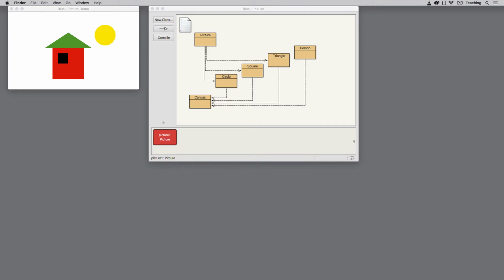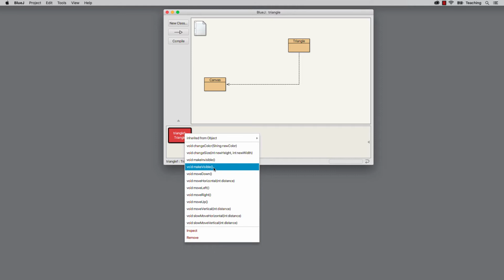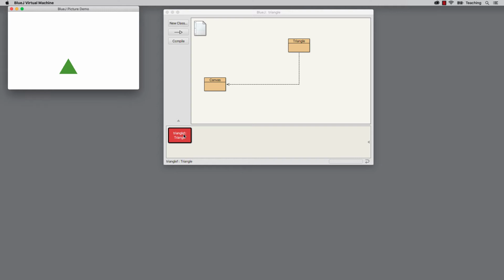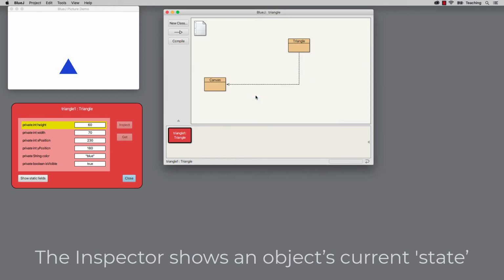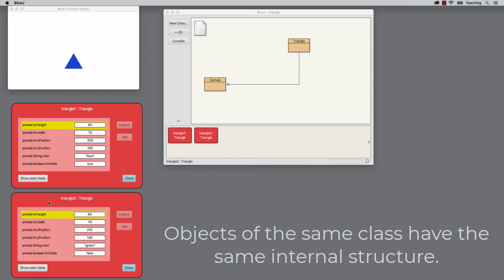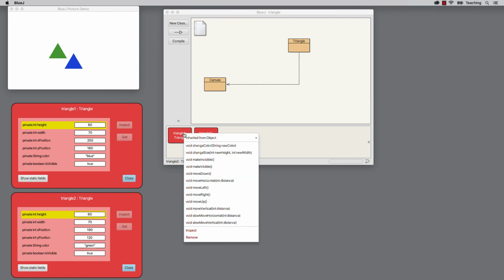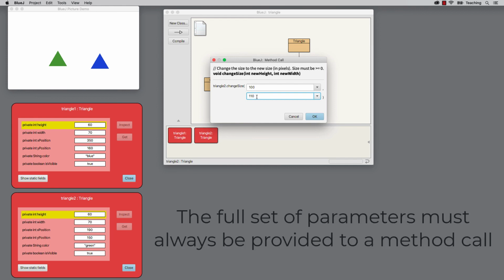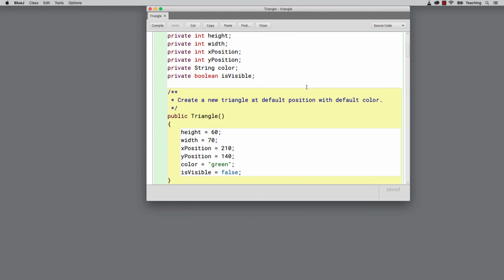Introductory object-oriented programming - lecture excerpt